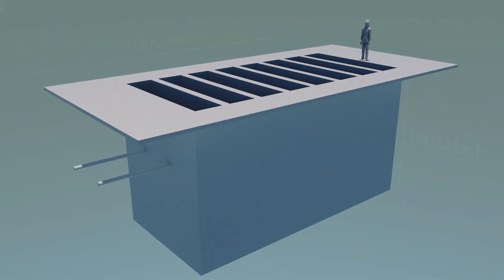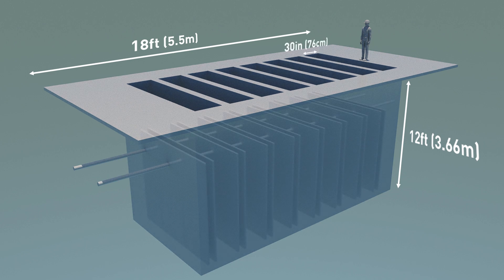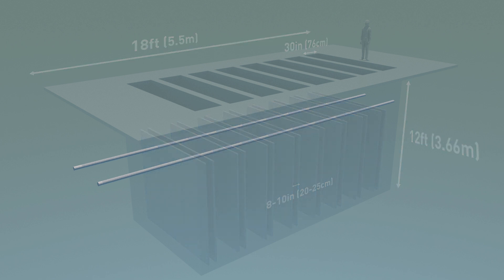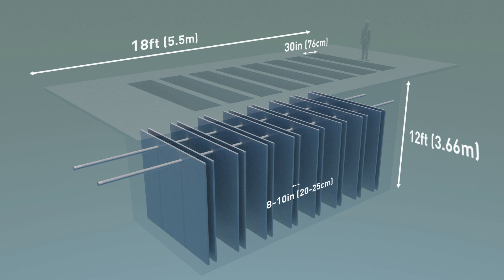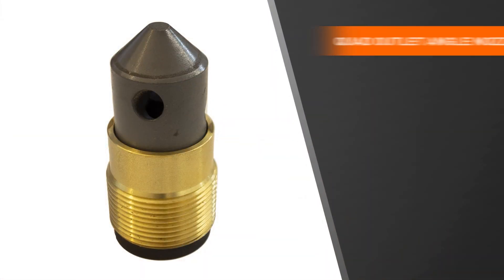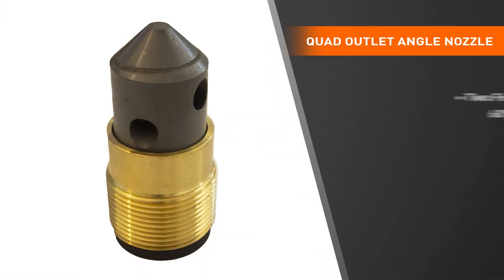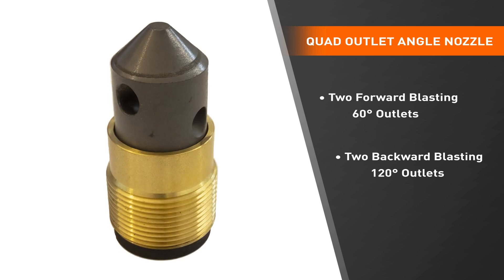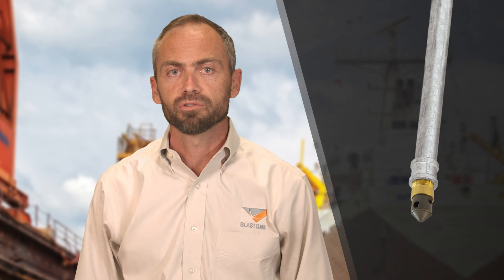Industrial Sandblasting: Animation show a Multi-Outlet Blast Nozzle for Blasting in tight spaces.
In this Primed Insight, Joe walks us through a real world scenario where one of our clients needed help blasting an extremely tight space.